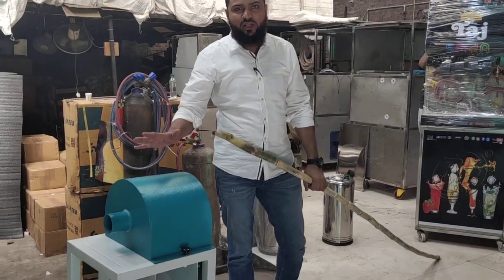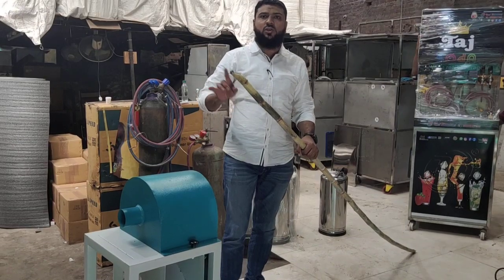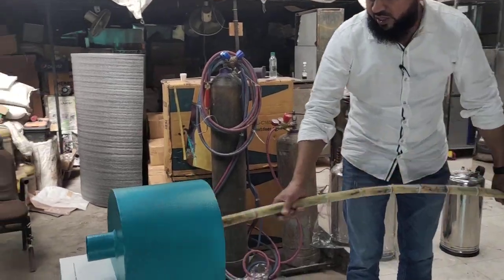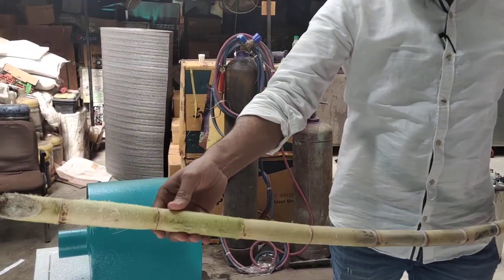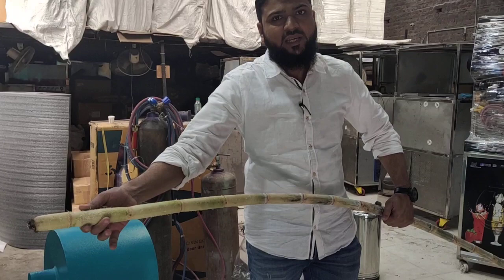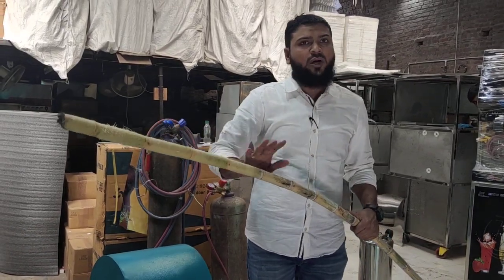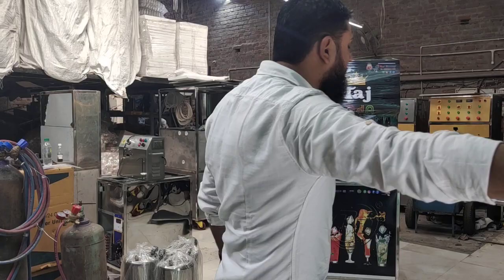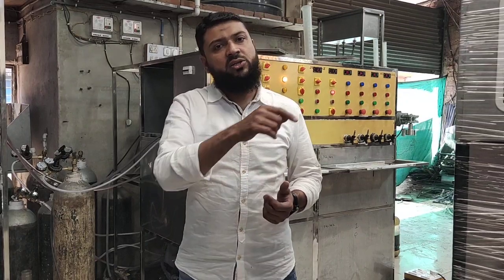Soda Bottling Plant | Soda Machine Cost | Best Soda Machine Price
🌍 Real Beverage: Leading Soda Bottling Plant & Soda Machine Manufacturer Worldwide

Welcome to Real Beverage, the trusted name in soda bottling plant and soda machine manufacturing globally. Whether you are searching for affordable, durable, and high-efficiency soda production equipment or planning to set up a small-scale soda bottling plant, we have comprehensive solutions tailored to meet your needs. From soda shop machines to large industrial soda machines, Real Beverage offers everything you need to start or expand a profitable beverage business.

❄️ Our Top Solutions:
3+2+3 Soda Bottling Plant: Software-controlled precision for growing businesses.
1+3 Double Compressor Soda Bottling Plant: PLC-controlled for stability and efficiency.
2+2+2 Soda Bottling Plant: High-capacity, advanced technology.
4+4+4 Soda Bottling Plant: Ideal for commercial high-yield production.
Automatic Soda Machines: Reliable, user-friendly for soda shop businesses.

We also supply inkjet printers, sticker labeling machines, shrink tunnels, and commercial R.O. plants for your beverage needs.

📈 Why Choose Real Beverage?
Premium Quality: Durable 304 stainless steel machines.
Global Reach: Trusted worldwide, including India, Saudi Arabia, and Africa.
Innovative Technology: PLC-based, software-controlled machines.
Affordable Pricing: Transparent rates for all business sizes.
Comprehensive Support: From consultation to installation and after-sales service.

📦 Soda Production Equipment:
Shrink Tunnel Machines
Web Sealers & Jacket Tanks
Automatic Soda Shop Machines
Industrial R.O. Plants
Carbonated Drink Machines

🚀 Start Your Business on a Budget:
Real Beverage provides step-by-step setup guides and affordable production options. Whether small-scale or large-scale, our profitable beverage business solutions cater to all budgets.

📝 Customer Stories:
Join satisfied clients who trust Real Beverage as the top soda machine manufacturer. Watch reviews and success stories on our YouTube channel.

🔧 Expert Support:
We deliver reliable maintenance tips and strategies to grow your soda business globally.

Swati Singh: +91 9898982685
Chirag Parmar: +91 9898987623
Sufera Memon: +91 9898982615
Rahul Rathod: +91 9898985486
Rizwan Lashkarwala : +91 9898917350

🏢 Visit Us:
Plot No. 22-24, Valia Estate, Near Good Luck Party Plot, Danilimda Road, Ahmedabad, Gujarat, India - 380028.

Real Beverage: Your trusted partner for high-efficiency soda machines, budget-friendly soda production equipment, and comprehensive soda bottling solutions worldwide.